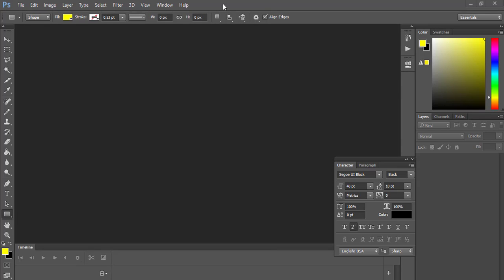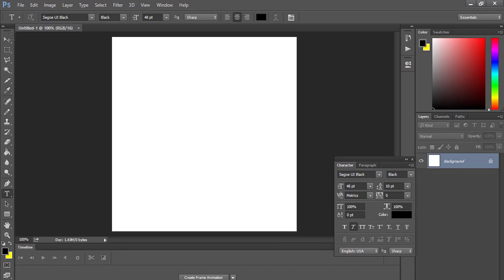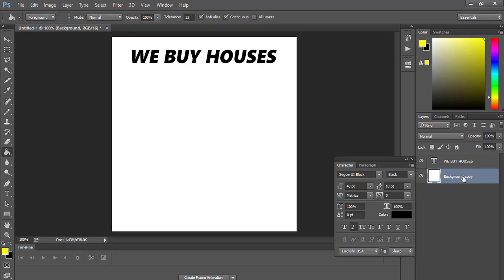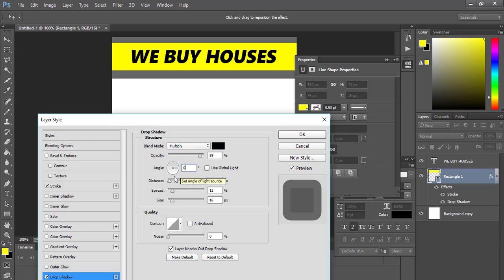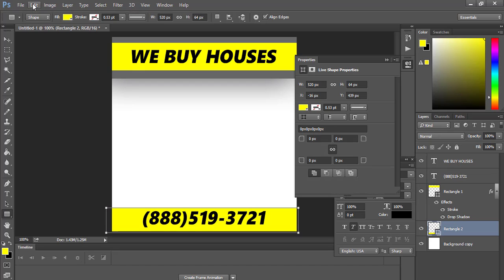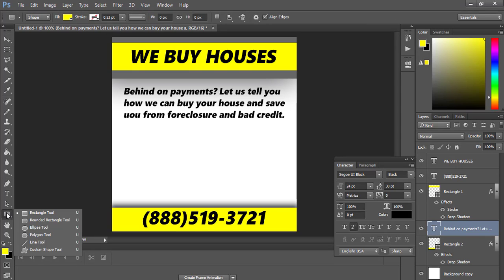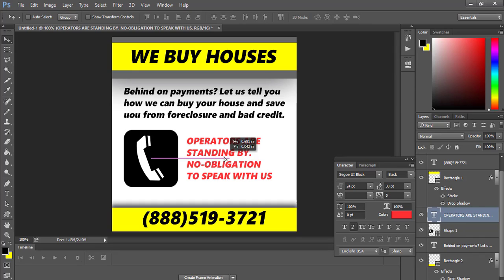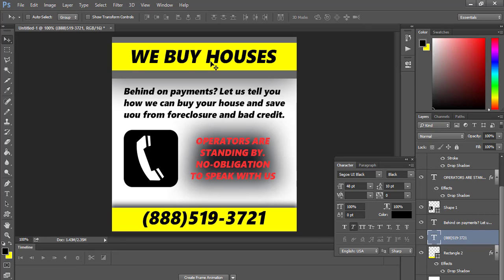Designing a web-based advertisement or banner in Photoshop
In this video, I show you how to design a real estate investor ad in Photoshop CC.

This is beginner level. I am not using advanced techniques such as smart objects, or showing you layer organization.

Are you in the real estate profession? and network with others in the business!

Hedge your future with gold and silver. If you really like it, go beyond customer and start a business with it ---)